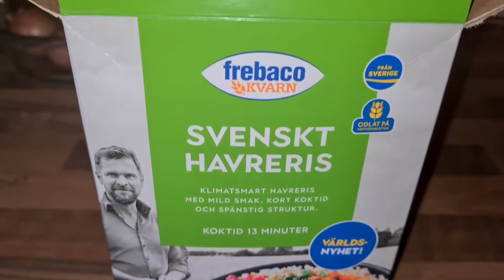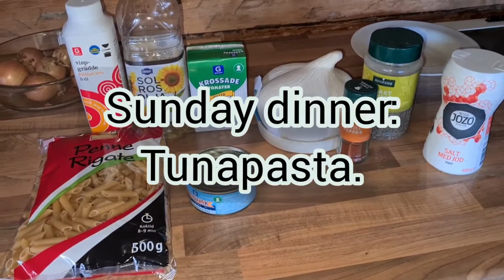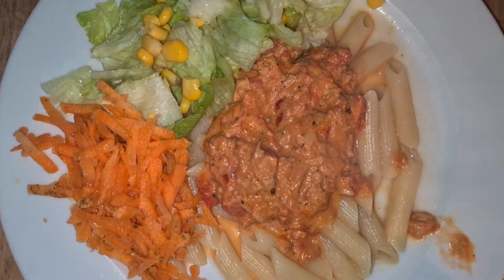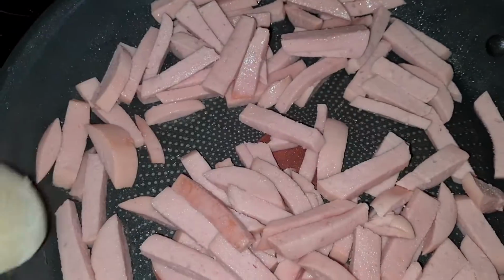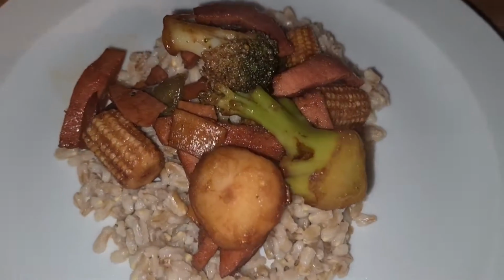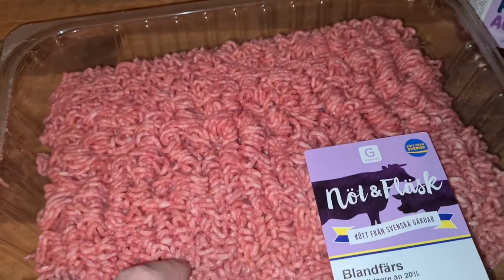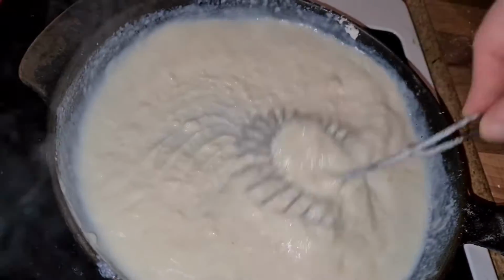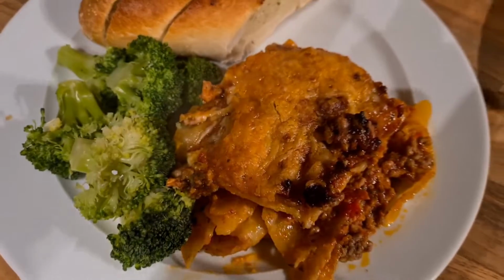WHATS FOR DINNER?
Our meals for this week.